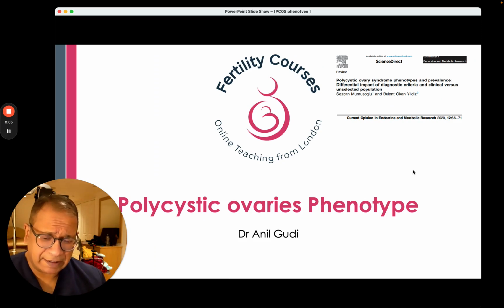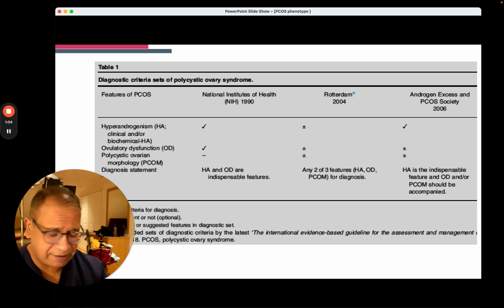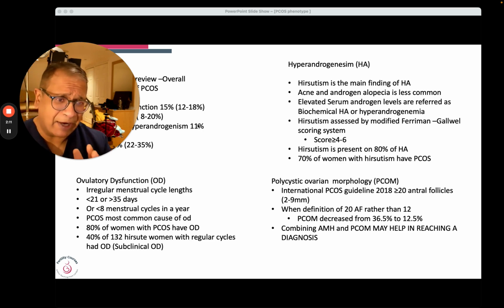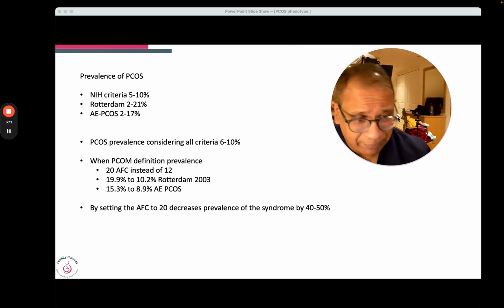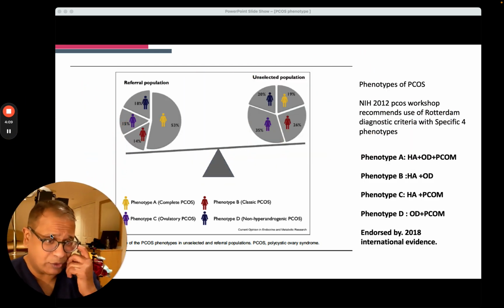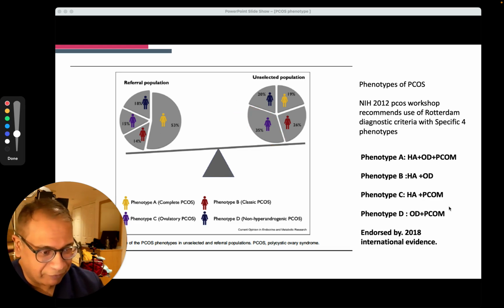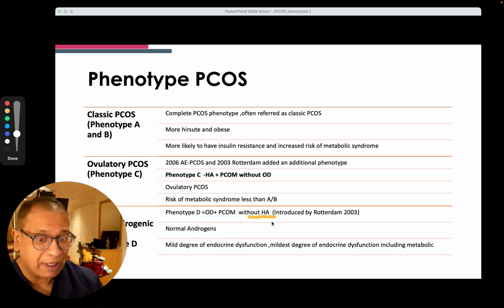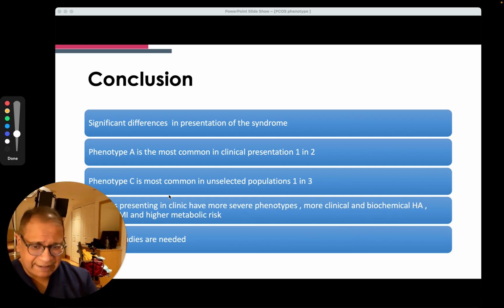Understanding Polycystic Ovarian Phenotype 🧬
What Type of PCOS Do You Have? Understanding PCOS Phenotypes*

Description: Polycystic Ovary Syndrome (PCOS) presents in different ways, classified into phenotypes based on symptoms like hormone levels, ovulation patterns, and cyst presence. Discover the four PCOS phenotypes, their unique characteristics, and how identifying your type can guide effective management and treatment.